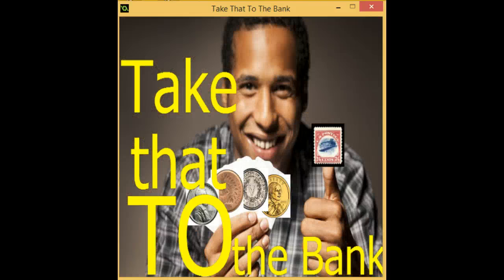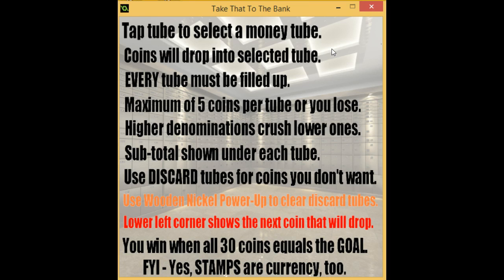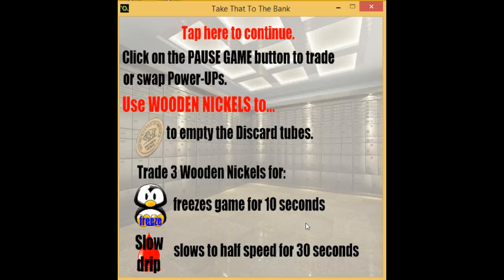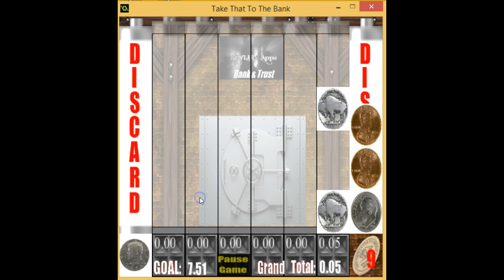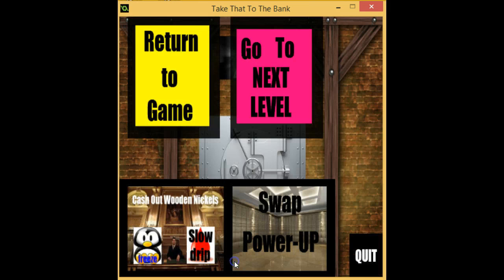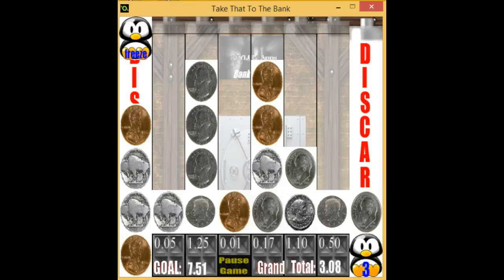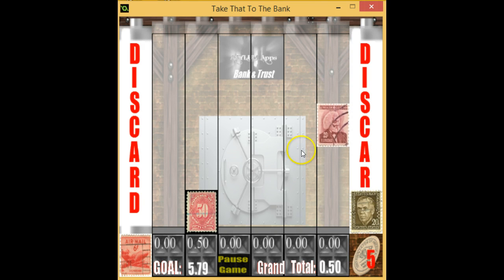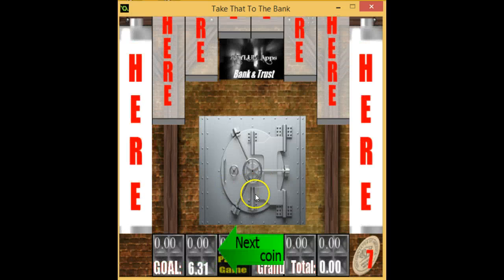Take That To the Bank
Stack coins and stamps in the money tubes until they are full.  If the grand total equals your target goal...you WIN.